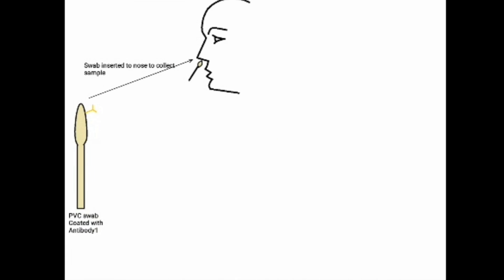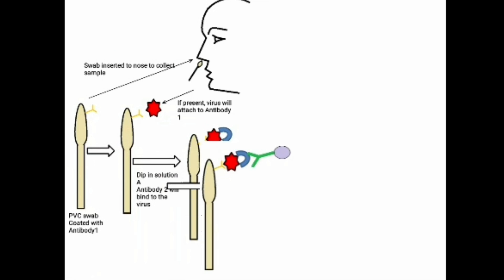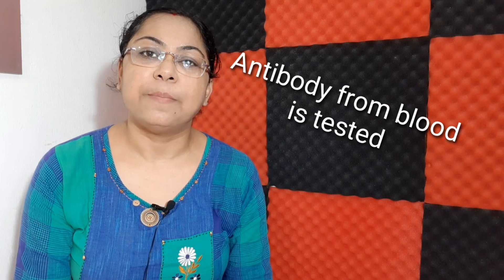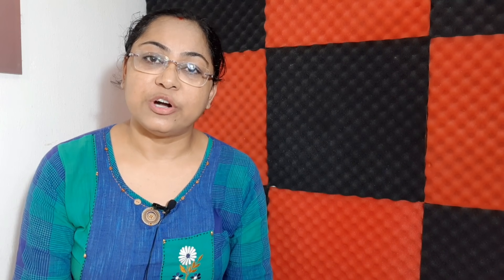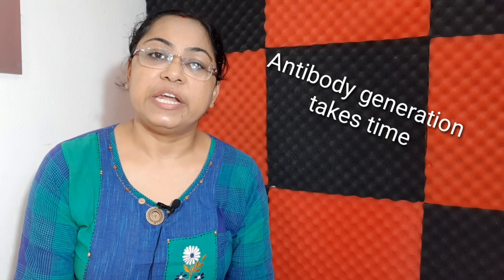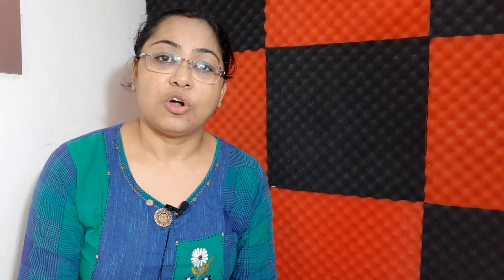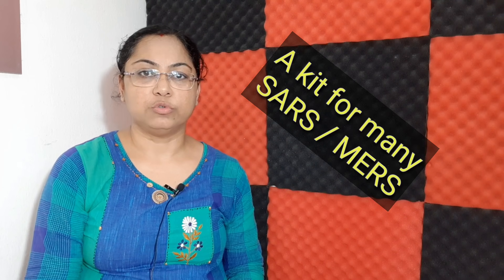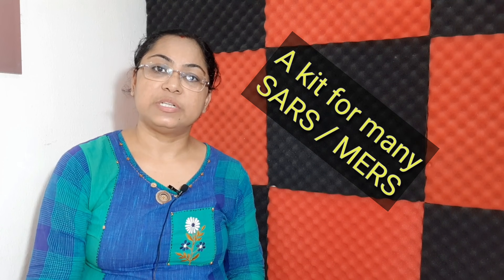Team number 157 - Round_ 2 Mega Online Challenge - "SAMADHAN" by MHRD & AICTE with ICFHE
This ideation video in Round 2 is of Team number 157